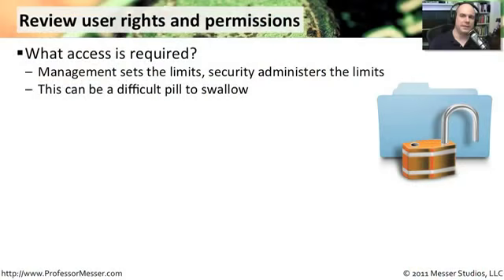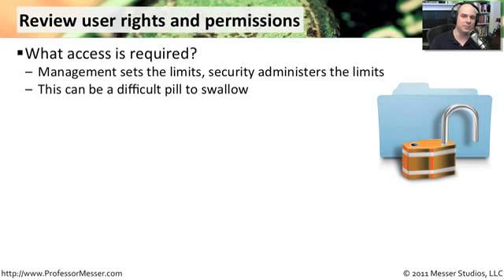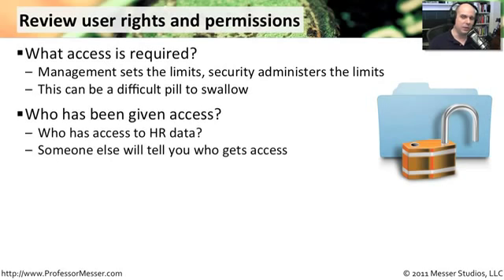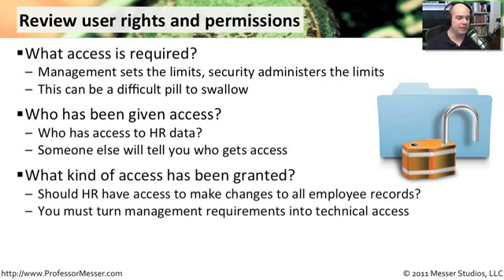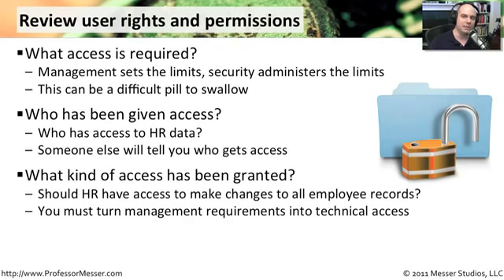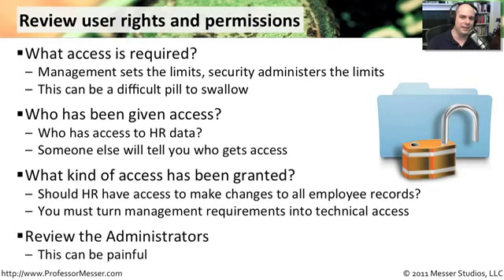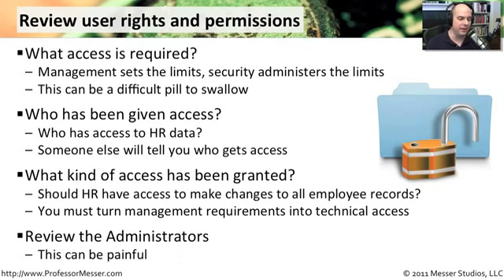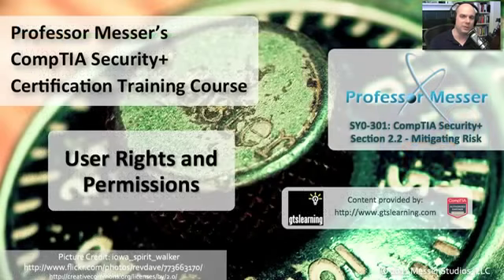049 User Rights And Permissions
049  User Rights And Permissions
Copyright by SudoLumo.com